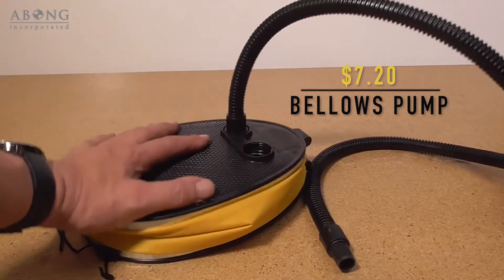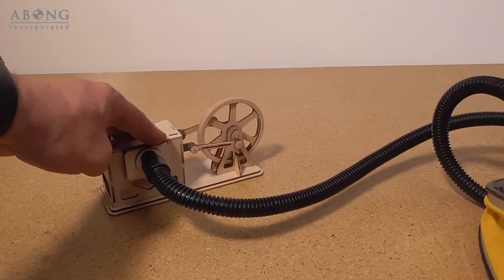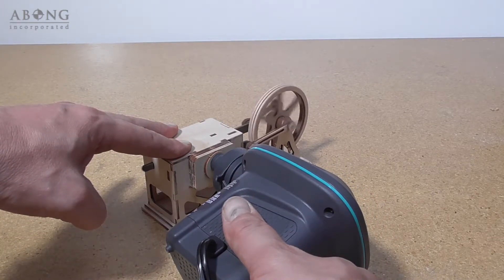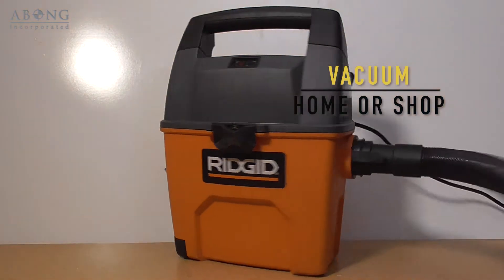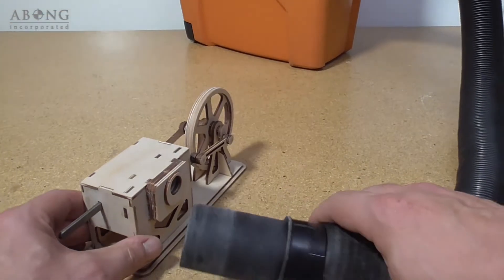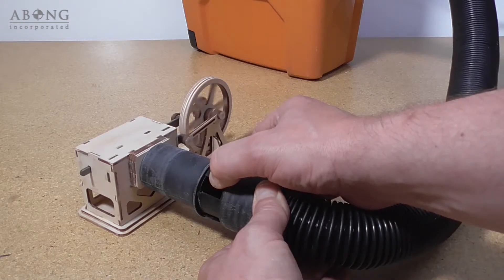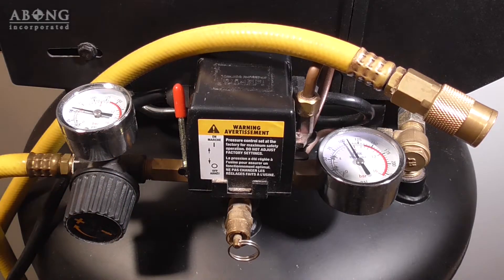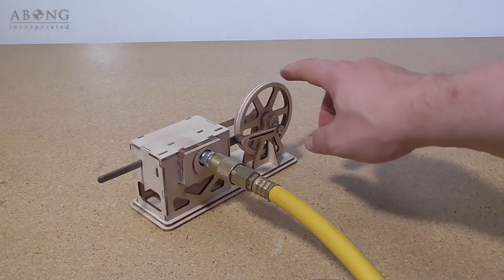ABONG Wooden Steam Engine Build - Part 9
Welcome to the ABONG Wooden Steam Engine Build Series!

Part Nine covers how to power the engine... What sources can you use for compressed air?

Steam engines powered the industrial revolution and ushered in the modern era. The double-acting engine was in use for over 150 years and powered everything from locomotives to sawmills.

This working wooden kit accurately models how those engines functioned. From the piston and flywheel to the eccentric and sliding valve, all the components are there.

No special tools or skills are required, and the kit can be completed in an afternoon.

to explore all of our wooden kits!